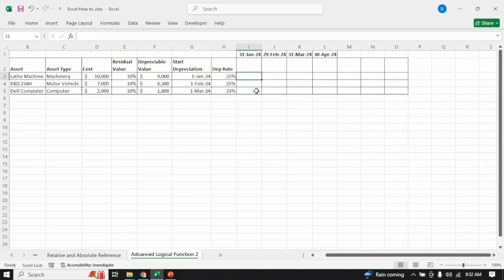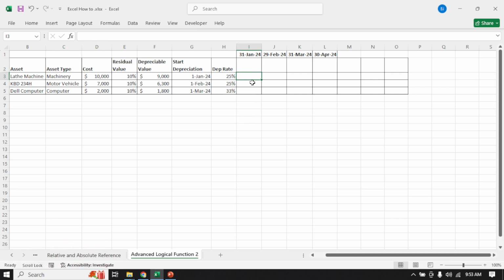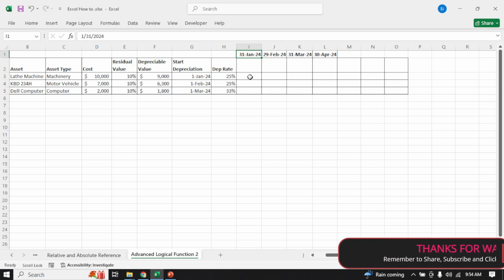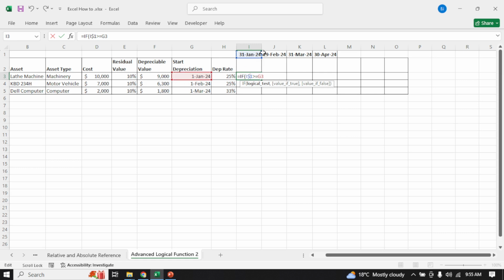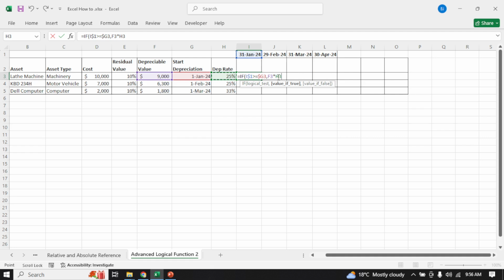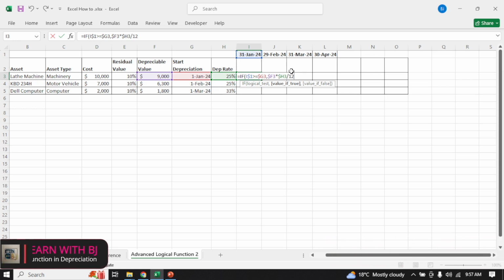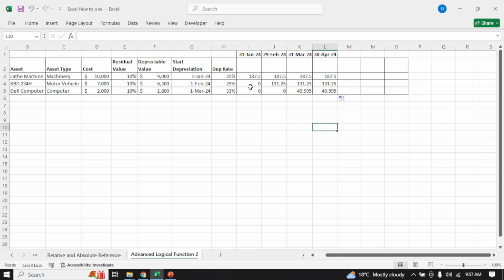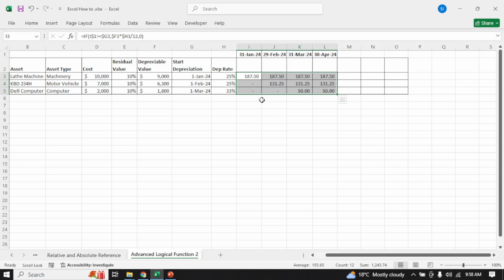Depreciation with IF Logical Function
How to use IF Logical Function to Depreciate an Asset